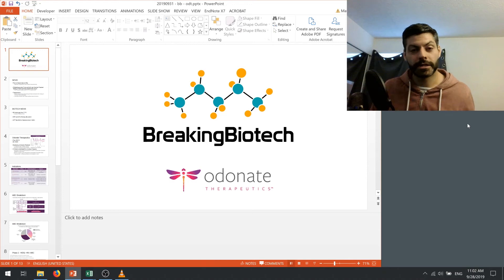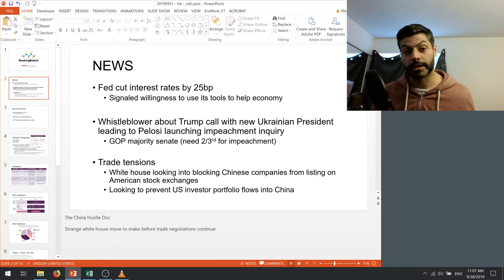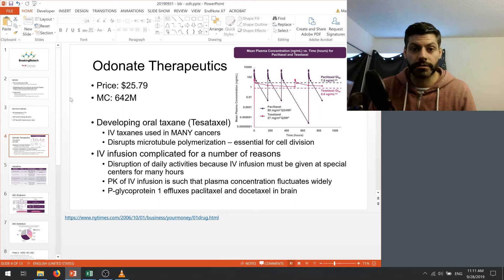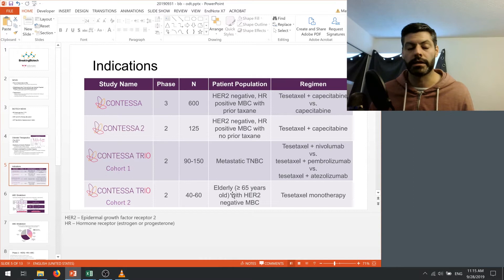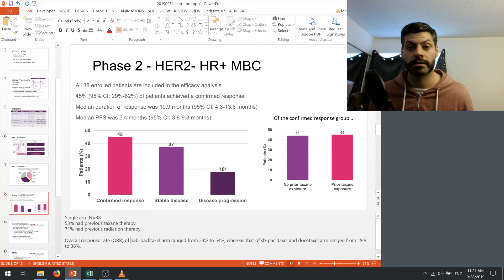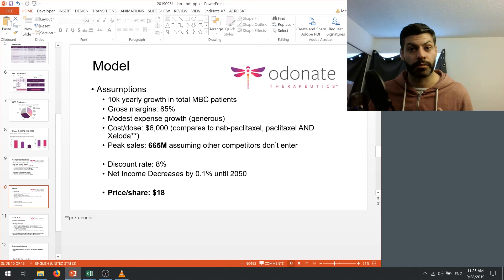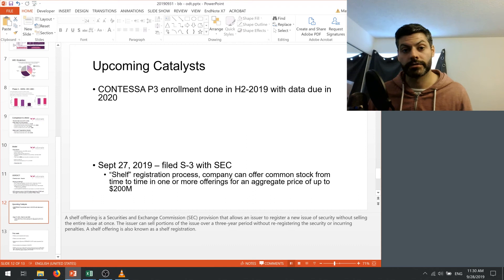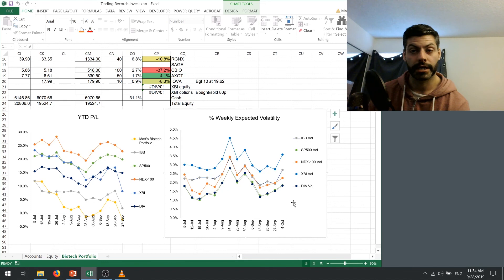049 - Is Odonate's Hype Overblown?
Today, I talk breast cancer and how Odonate's oral Taxane (Tesataxel) could garner the attention of doctor's looking to alleviate the burden of IV chemotherapy infusion in their patients. I discuss the latest macro news, biotech news, and compare previous Taxane revenue to see if my model is reasonable.